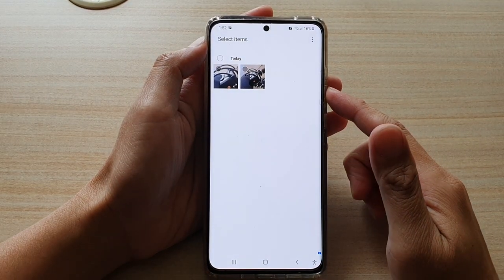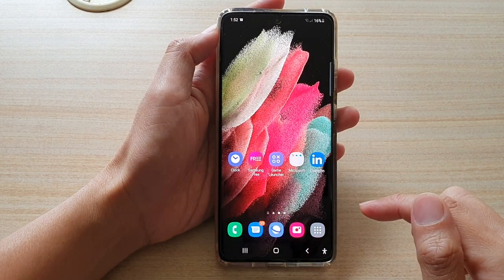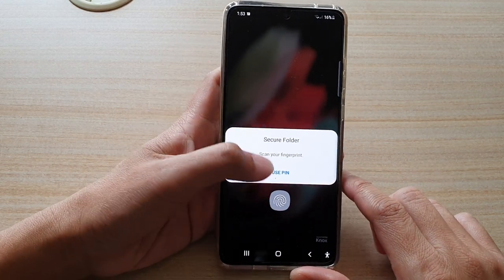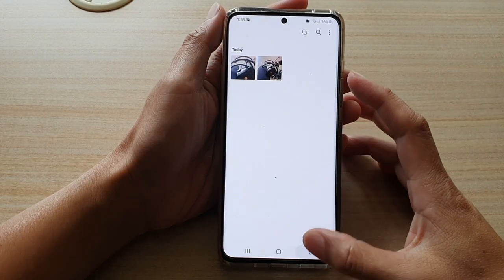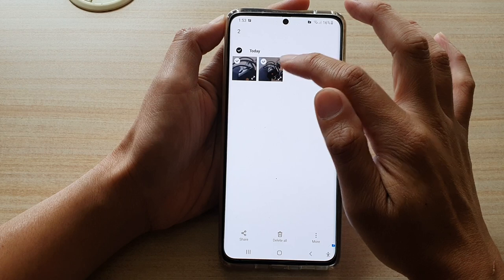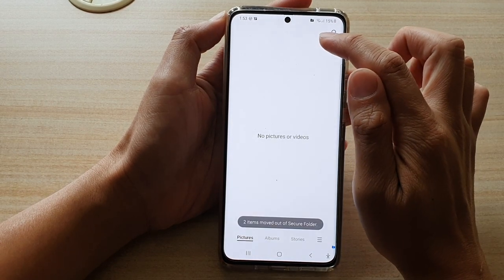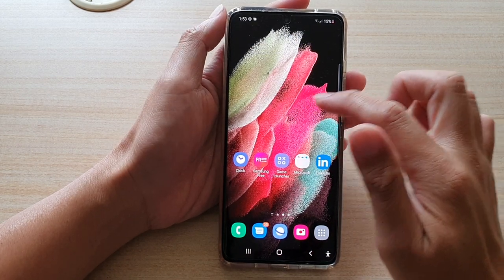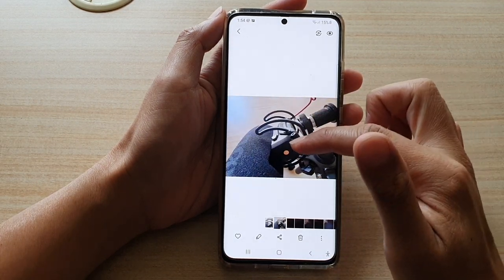Galaxy S21/Ultra/Plus: How to Move Pictures Out Of The Secure Folder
Learn how you can move pictures out of the Secure Folder on Galaxy S21/Ultra/Plus.